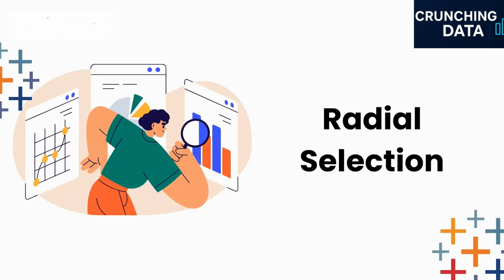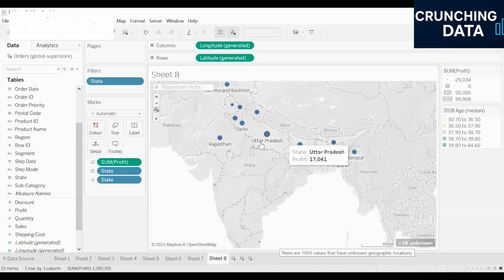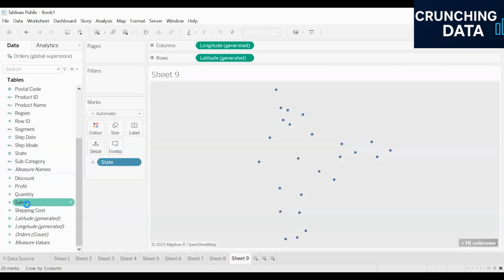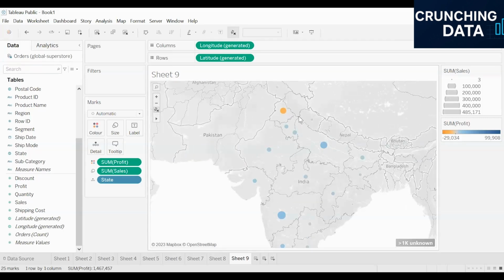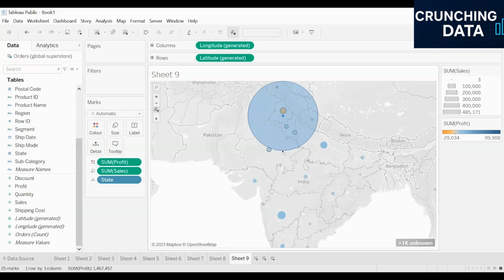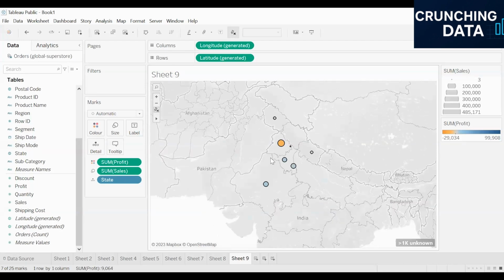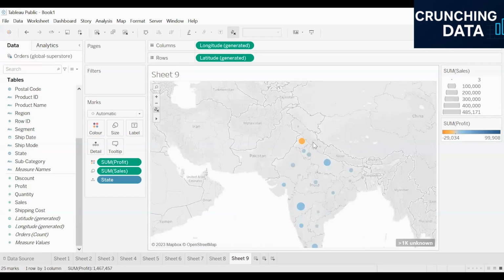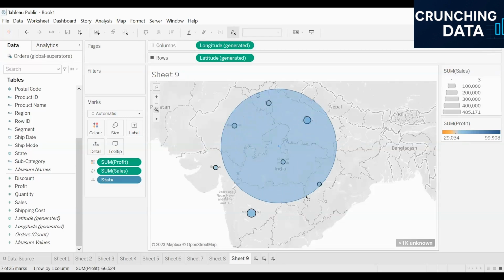14.3 Radial Selection in Tableau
🎯 Radial Selection in Tableau

Radial Selection gives users an interactive way to focus on data points within a circular region. Instead of selecting with a box, you simply click and drag to draw a circle around the marks you want to analyze. It’s especially useful in geographic or spatial visualizations where distance and positioning matter.

✔ Highlight and isolate circular areas of interest
✔ Filter and compare selected data instantly
✔ Enhance exploratory analysis with intuitive interaction
✔ Great for maps and scatter plots

It helps uncover localized clusters or patterns, making data exploration more visual and user-friendly.